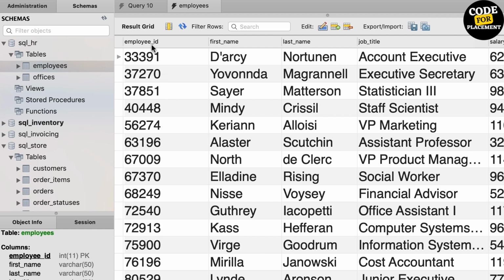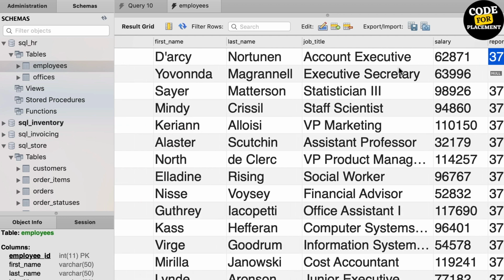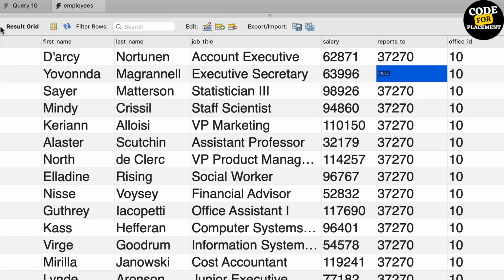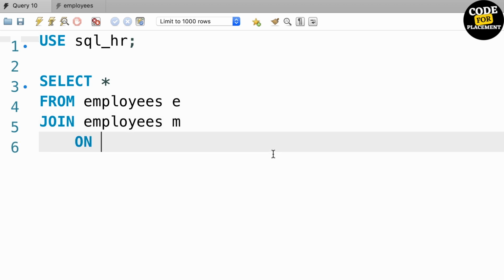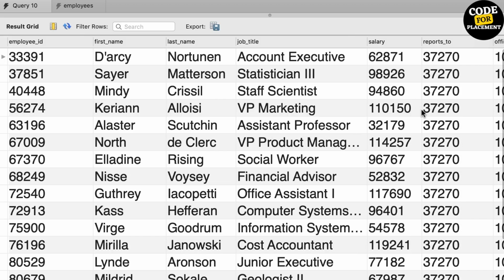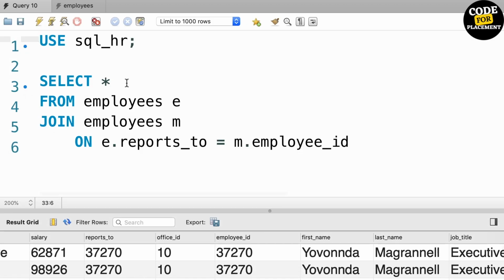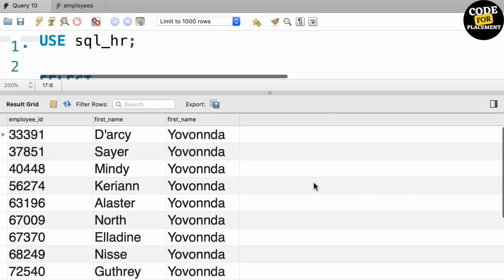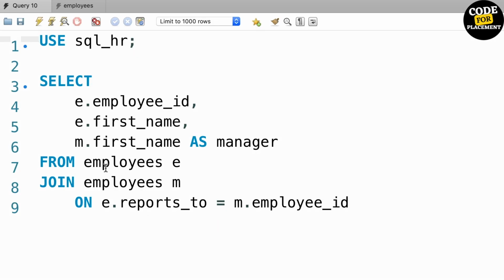Self Joins | SQL Complete Course 🔥 #17